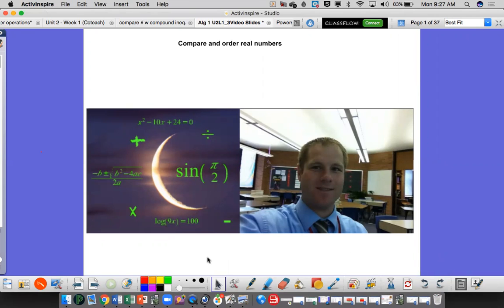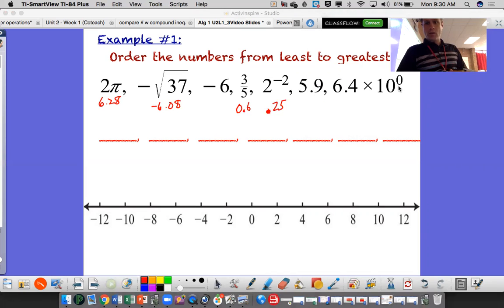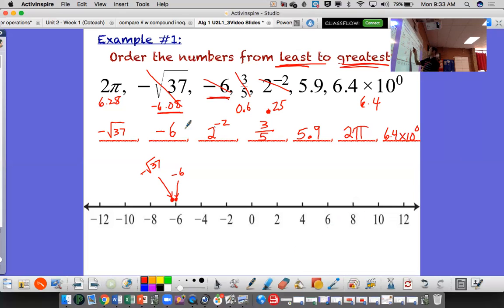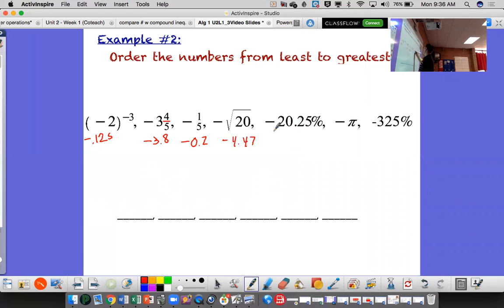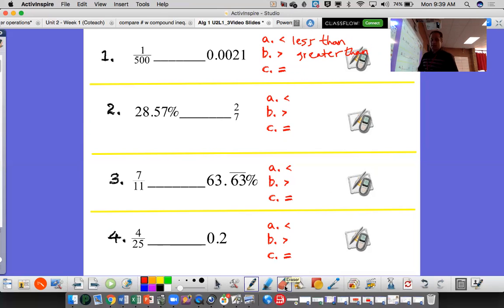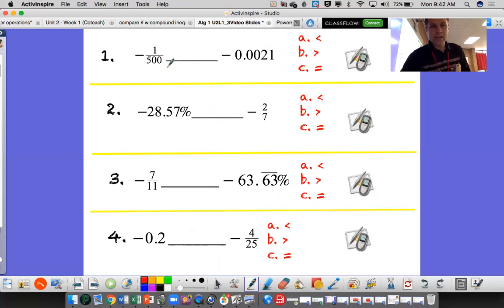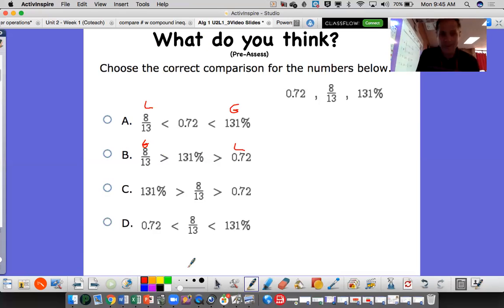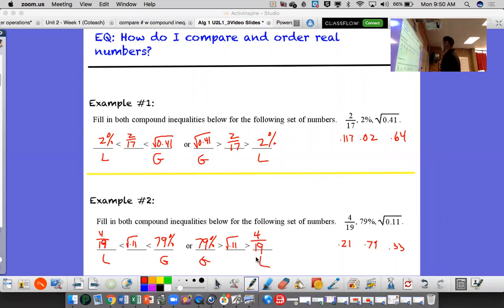compare and order real numbers